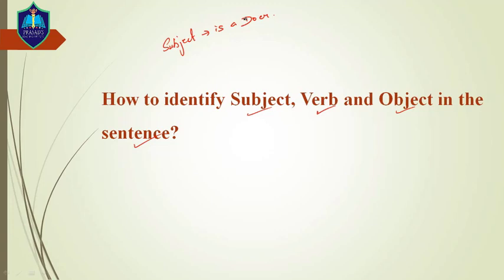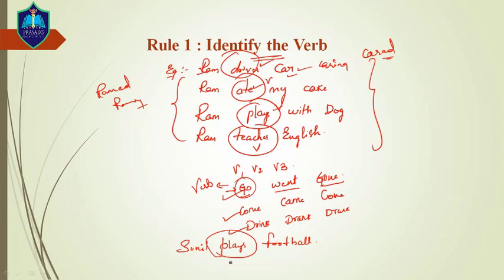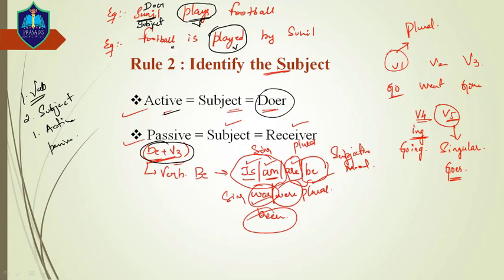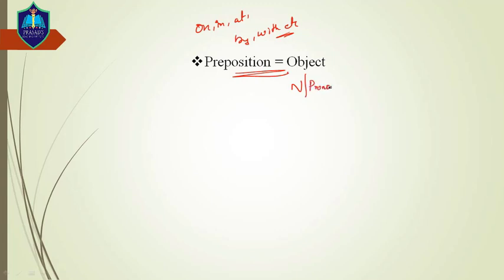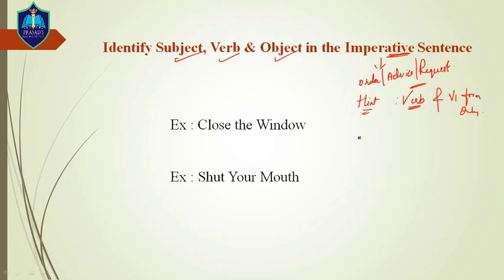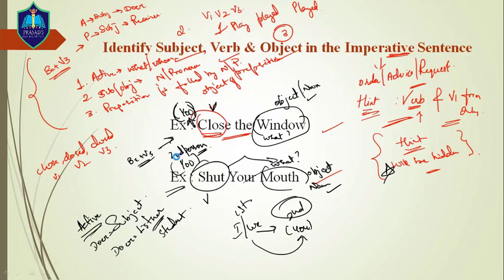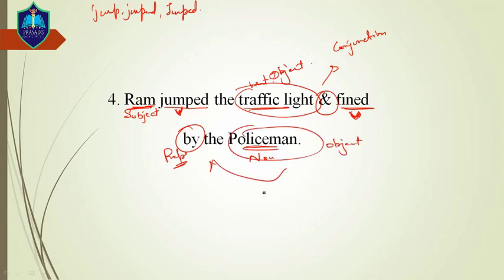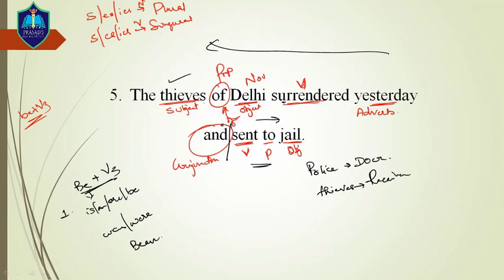importance of svo identification in english grammar/identification of svo/for all competitive exams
JOIN OUR WHATS APP GROUPS

PRASAD'S BANKING SSC & CDS COACHING INSTITUTION

we started this journey to reduce the gap between you and your deserved position,Prasad’s Banking SSC & CDS Coaching Institute is our step to become a best banking institute that will assist you in acheiving your dreams.what ever be the path you want to be,Bnak,SSC Railways (IBPS, SBI, RBI, LIC, NIACL , SSC CGL, SSC CHSL, SSC CPO, SSC MTS, NTPC, ALP, ASM), we got you covered. We desire to make competitive entrance exam preparation guidance affordable for those students who have loads of talent but remain deprived of quality study material due to high cost. Every student has been given special care in order to assist them in attaining subject knowledge. Special care will be given to non mathematical background students by teaching Vedic mathematics, which helps our students to develop their speed and accuracy in solving the problems related to Aptitude. In current days, Most of the coaching institutes in Bangalore fails to provide the quality teaching especially in Staff Selection Commission. We provide high class materials, Hand outs in regular basis with different scenarios related to the topics in order to assist the students to crack the exams. We teach our students quick and accurate methods via Vedic mathematics which consist of additions, subtractions, multiplications, divisions, squares, cubes, square roots, cube roots, percentages, ratios. Vedic mathematics helps the students in solving the problems without the use of paper work in no time.we are located at student’s hub of BANGALORE MARATHAHALLI,A

Address: Ground floor 97, 2A, 1st Cross Rd, Ramanjaneya Layout, Aswath Nagar, Marathahalli, Bengaluru, Karnataka 560037

importance of svo identiication
identification of svo
svo identification
svo subject verb object identification
english svo subject verb object identification
important svo identiication
svo identification with examples